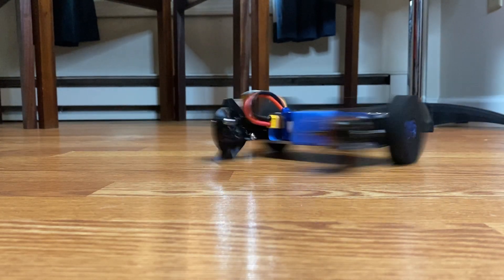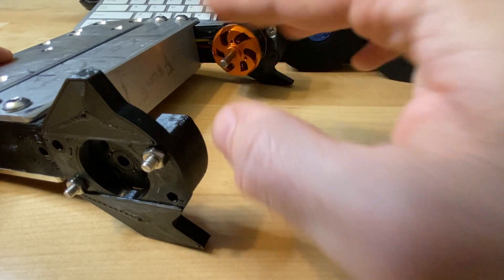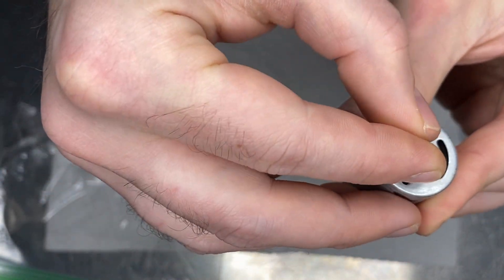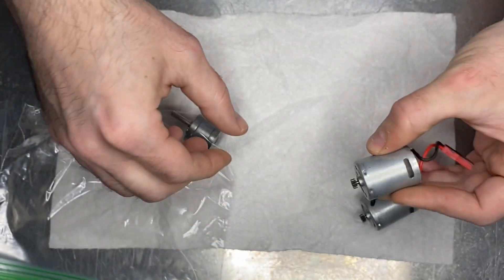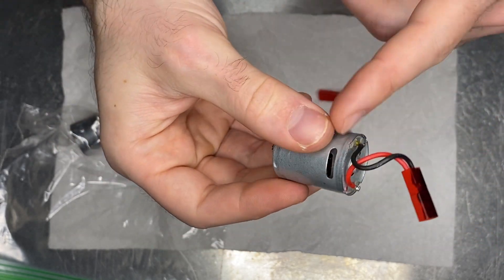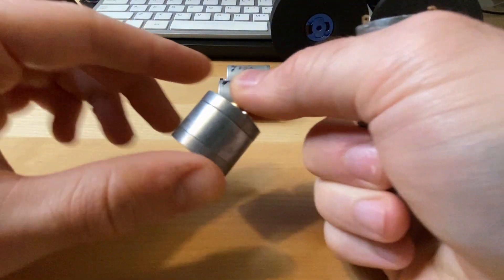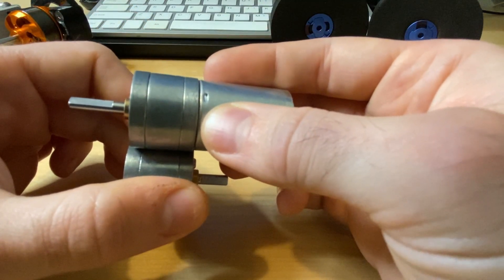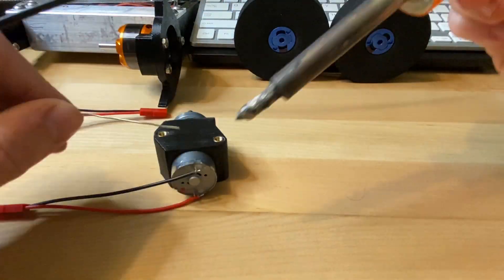Motors and Driving - Part 4 - 3lb Robot Build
Hey everyone, today we have some freshly made parts to show as well as new motors and some driving!

This is part of a series starting from a concept, then building a 3lb combat robot (beetleweight) from scratch, and finally taking it to compete at NHRL.

Fiberglass FR4 2mm
Fiberglass FR4 3mm
Overture High Speed TPU Filament 1.75mm:
Brushless Outrunners 3530:
Weap ESC
Flysky 3ch Receiver
Hardware:
Stainless M6x12mm Flat
Stainless M6x12mm Button
Stainless M6 Nuts
Stainless M4x12mm Button
Stainless M4x10mm Flat
Stainless M4 Nuts